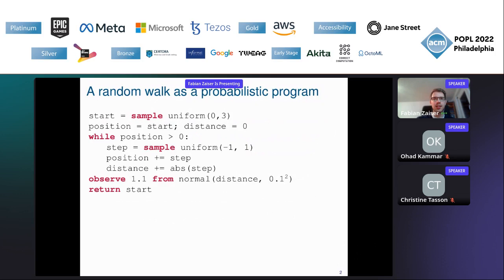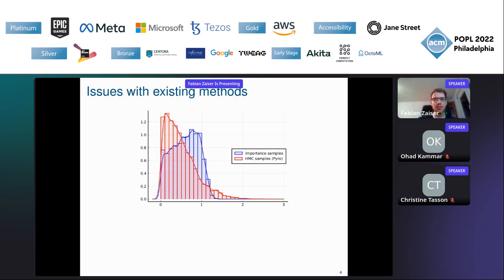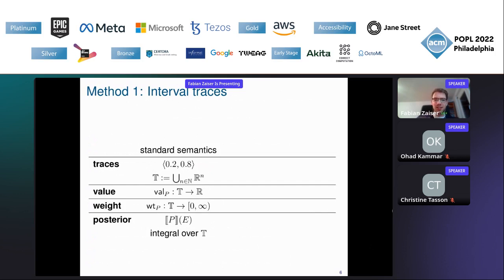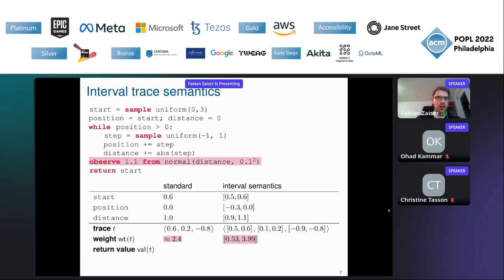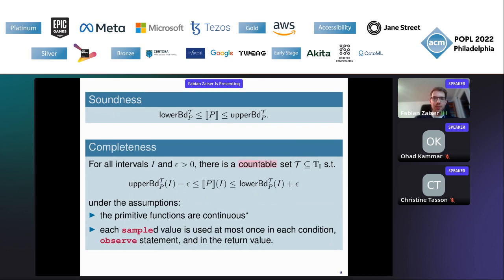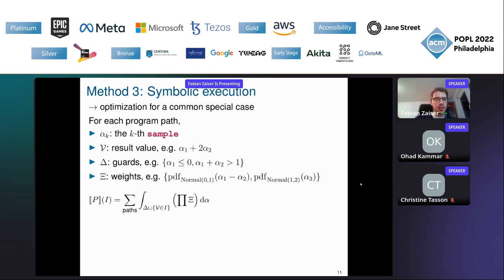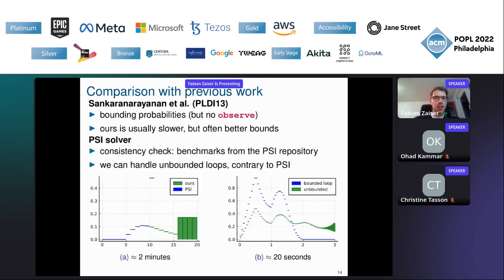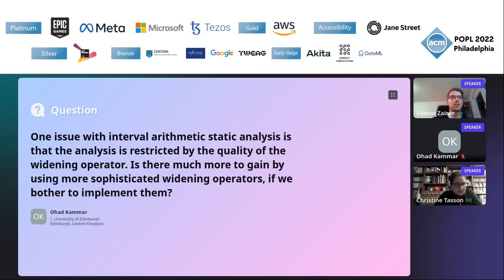[LAFI'22] Rigorous Approximation of Posterior Inference for Probabilistic Programs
Title:[LAFI'22] Rigorous Approximation of Posterior Inference for Probabilistic Programs

Authors:Fabian Zaiser, Raven Beutner, C.-H. Luke Ong

Description:Existing inference methods for probabilistic program are either stochastic (e.g. MCMC, SVI) or exact (e.g. using computer algebra). Stochastic methods may converge slowly, which can be difficult to detect. Exact inference, on the other hand, requires restrictions on the class of supported programs, such as disallowing recursion. We propose to approximate the posterior not in a stochastic way, but to compute rigorous bounds on the posterior. To achieve this for general probabilistic programs, allowing recursion, we use a semantics based on interval traces and interval arithmetic, together with a type and constraint system. We have proved soundness and (under mild conditions) completeness of our approach. Our prototype implementation gives promising results that allow us to recognize wrong inference results.